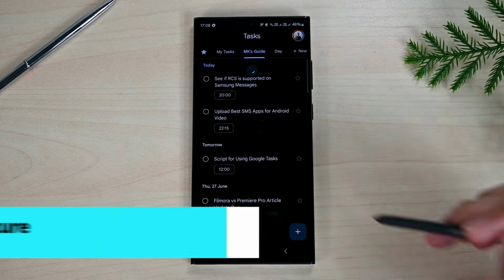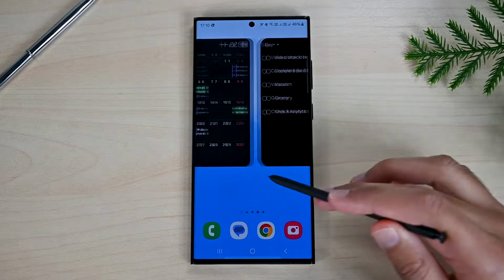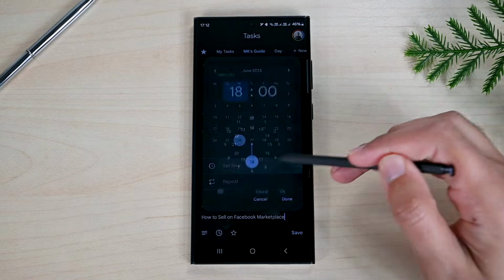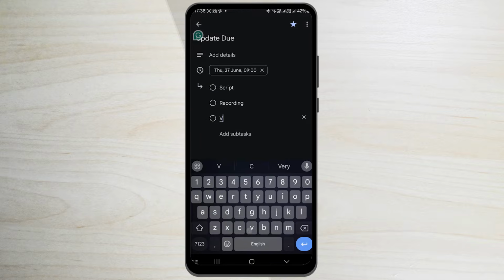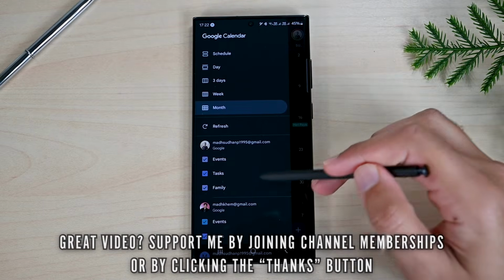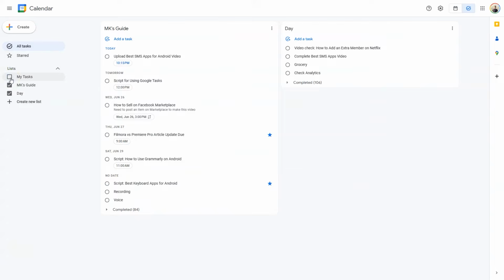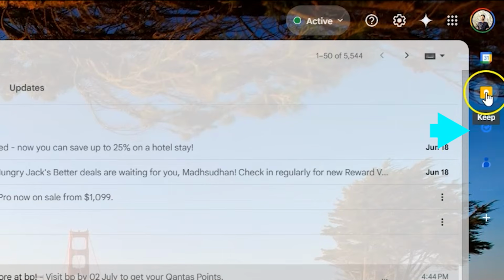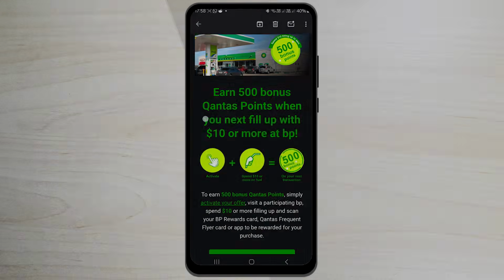How to Use Google Tasks - Complete Mobile App and Web Tutorial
Google Tasks is a simple tasks app with almost all the options we find in other apps. In this video, we will see how to use Google Tasks on mobile and web.

Timeline
0:00 Interface and Structure
1:14 Adding Tasks
2:05 Editing, Deleting, and Completing Tasks
2:28 Tasks Integration with Other Google Apps
3:03 Using Tasks on Desktop/Web